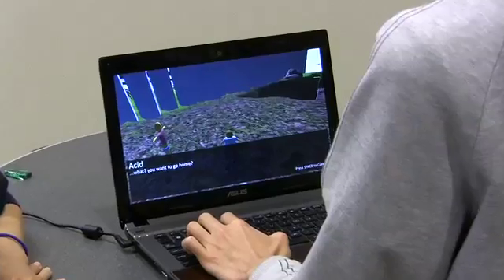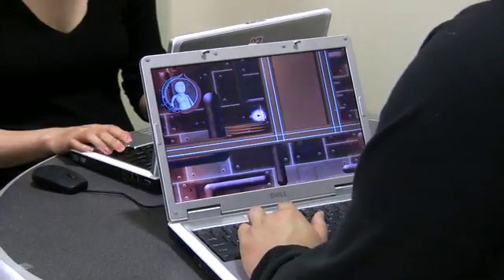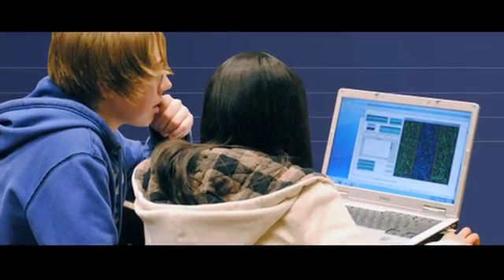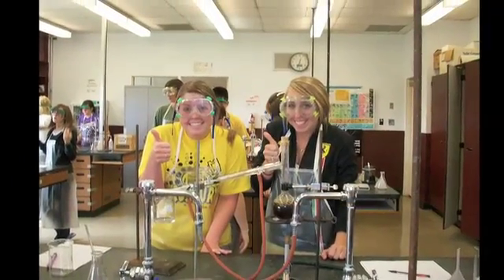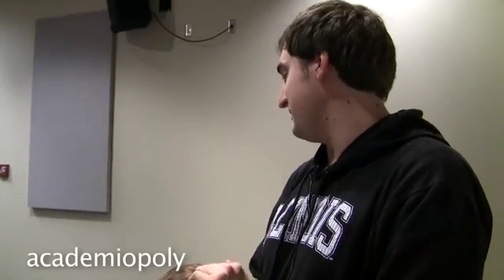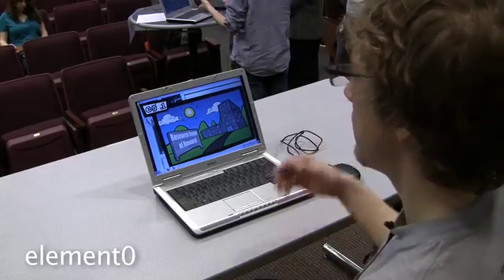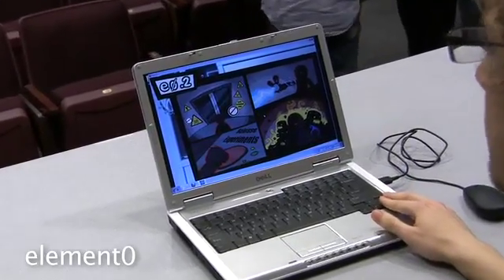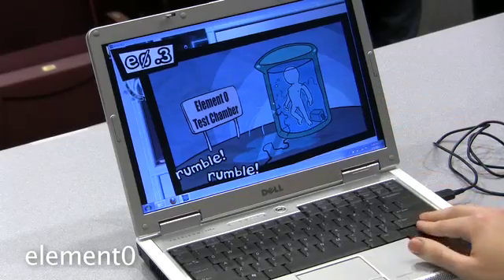Illinois students create chemistry games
University of Illinois students competed to see which team could create the best video game to teach chemistry concepts. Video courtesy of NCSA.